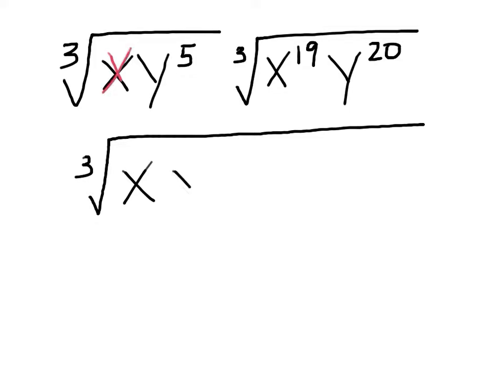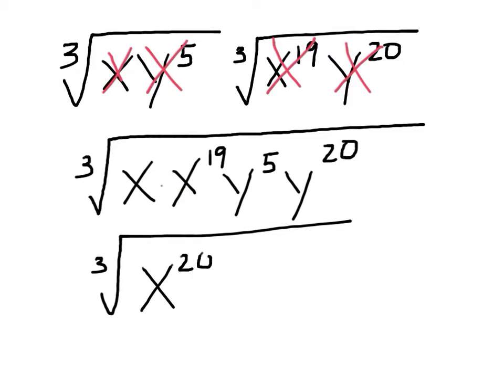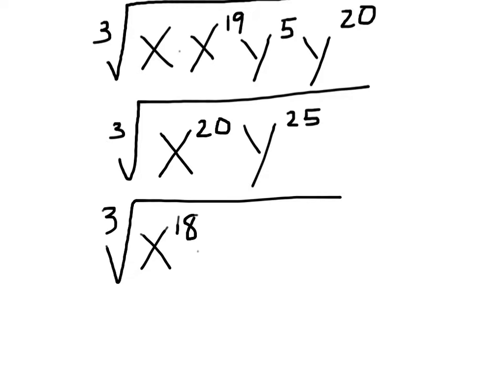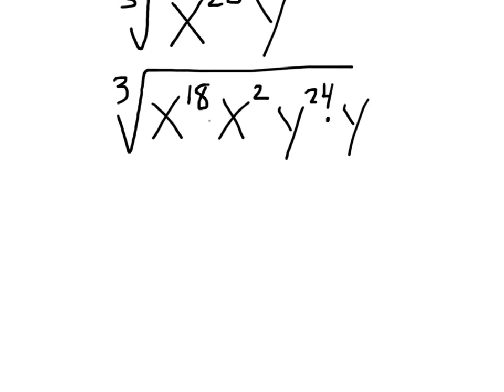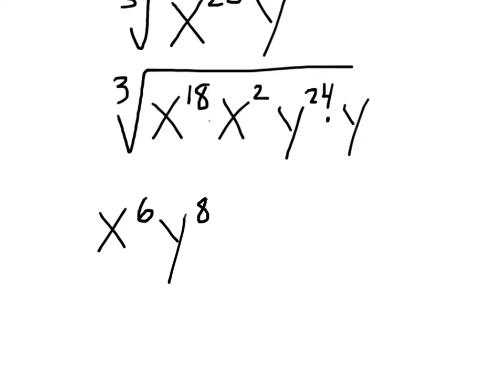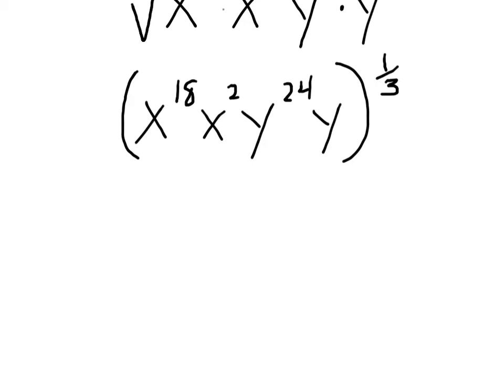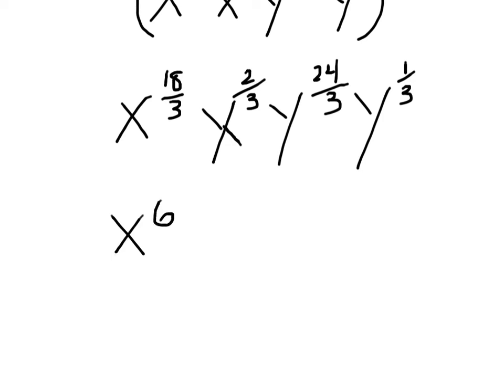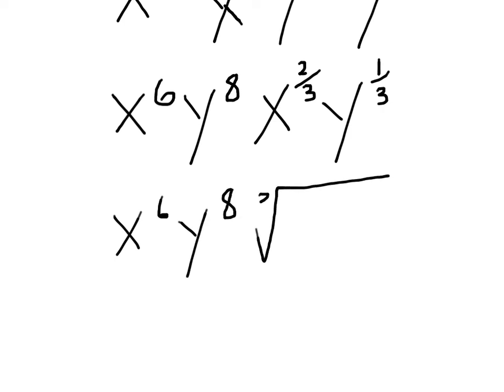multiply & simplify radical expressions